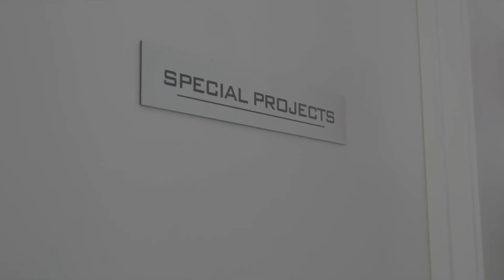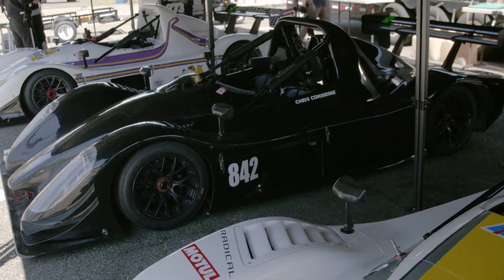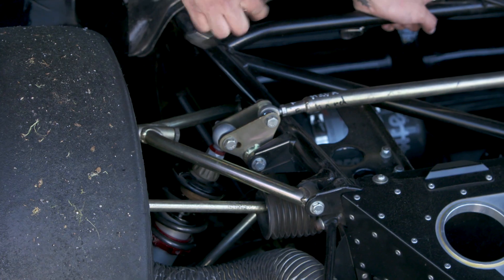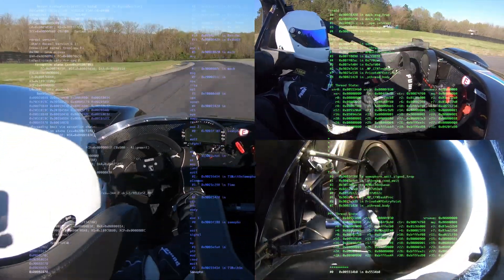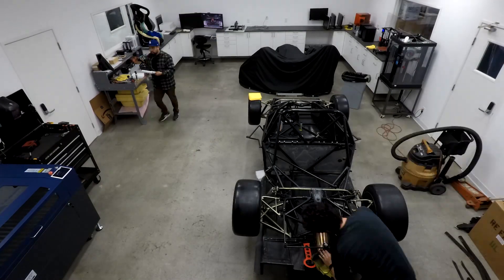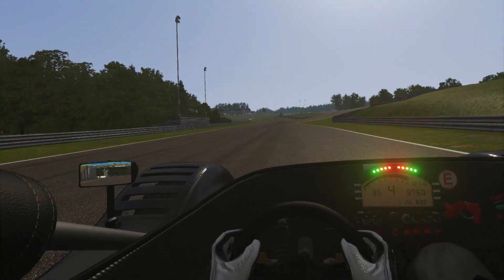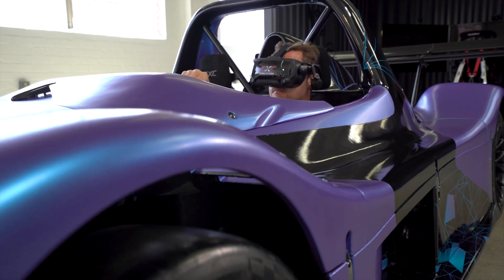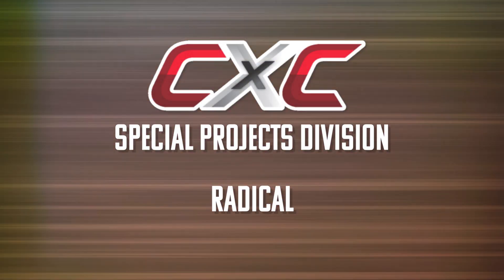Converting a REAL Radical SR3 Racecar into a Simulator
Norwegian Cruise Lines once again challenged us to make a racing simulator worthy of their new Norwegian Encore cruise ship – and based on a Radical SR3.

CXC Simulations' Special Projects division rose to the challenge again with VR for both passenger and driver, Full-Motion Chassis, Giant Wind Simulation Fans, Seatbelt Tensioners and a Touch Screen User Interface to control it all.

This is the most advanced simulator available for public use in the world!